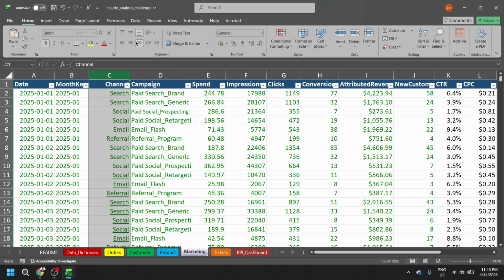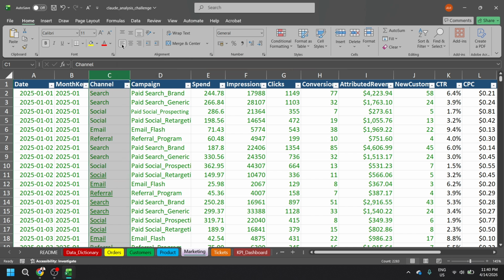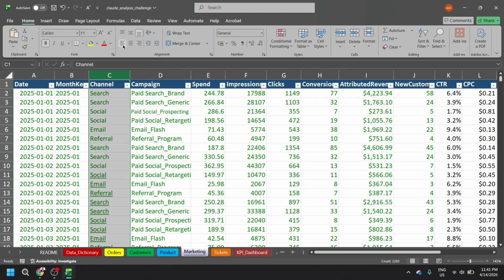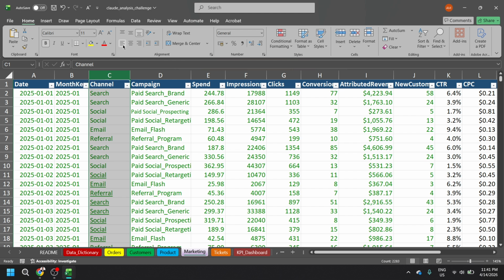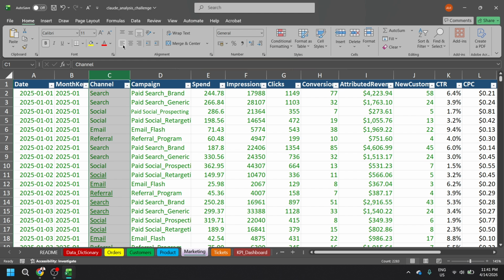How to Align Left in Excel (Tested)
In this video, we discuss how to align left in Excel to improve readability and consistency in your spreadsheets. Learn the simple steps to left align text or numbers in Excel, including selecting cells and applying the alignment from the Home tab. We also cover tips for aligning entire rows or columns and how to handle indents.

00:00 Introduction to Left Alignment
00:40 Selecting Cells to Format
01:22 Navigating to the Home Tab
01:34 Clicking the Align Left Button
01:50 Tips for Header Rows
02:00 Formatting Entire Columns
02:10 Understanding Indent Behavior
02:27 Quick Recap and Conclusion